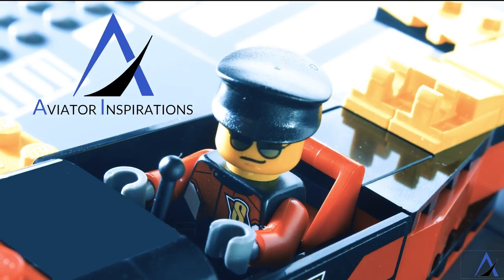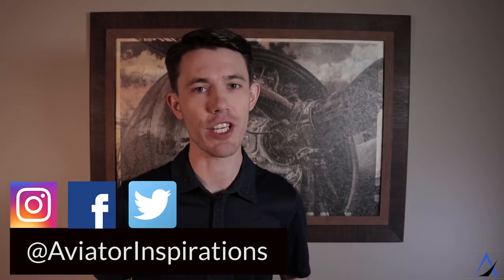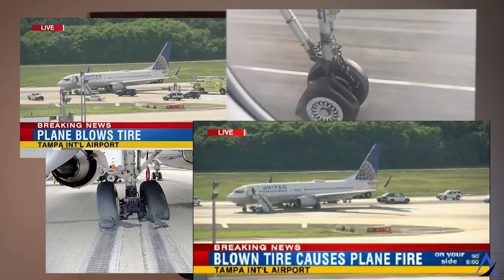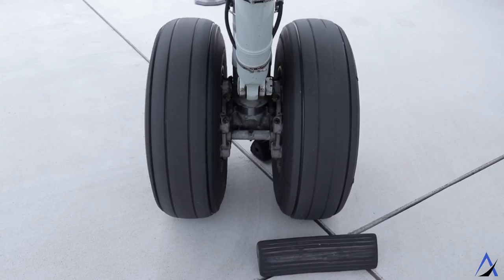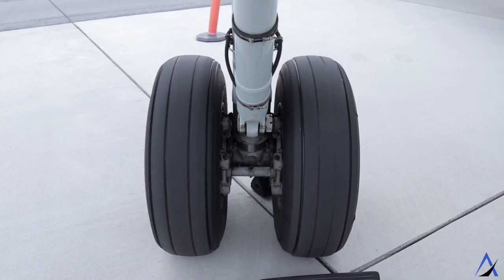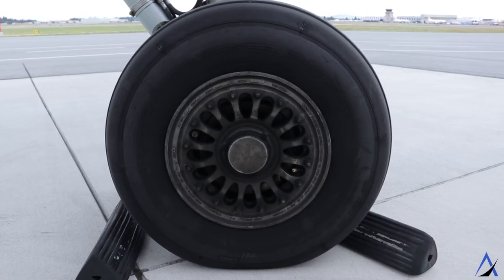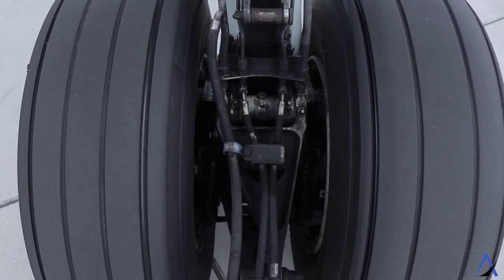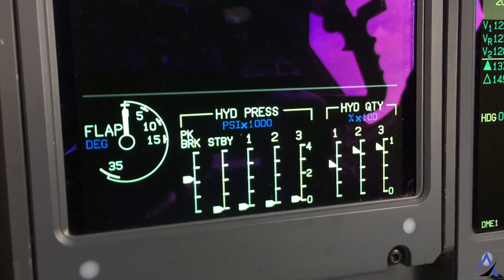Aircraft Wheels and Tires - Dash 8 Q400 Tires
BEST Headset Ever!
Travel Headphones

Bitcoin: 1FCAC17dnLvFqB2f1eHnTiXUtXuU1ouE4w
Ethereum: 0x15a8185f42e6919148b7d923ebc962bd30416e7f
Litecoin: LUVKTqoDtS3agfu2fEinnYexdzmhNfGsrv
Dash: XgovZx4LB5JdfCoN8nnH5cmJQxHKbfif7E

About this video:
In this video Yaro from Aviator Inspirations talks about aircraft wheels and tires, specifically about the dash 8 q400 tires. Aircraft tire explosion is often in the news, so its important for you to know how airplane wheels work, how aircraft brakes work, aircraft braking systems and if a plane landed without wheels. In this series we cover dash 8 q400 systems, aircraft carbon brakes, and how aeroplane wheels work.